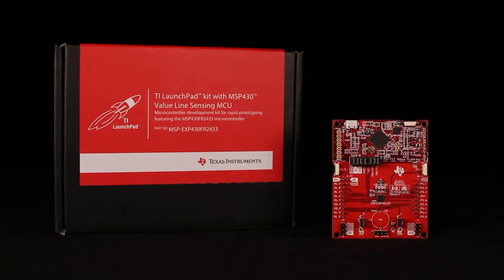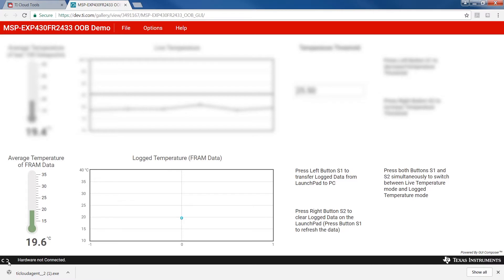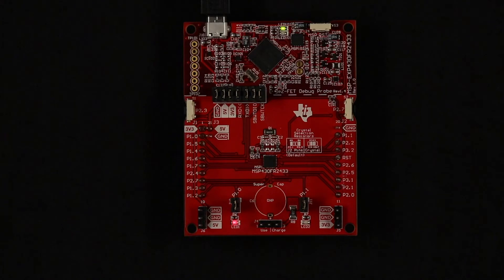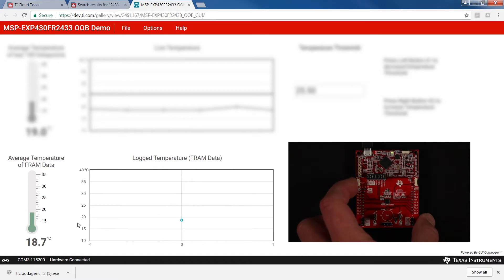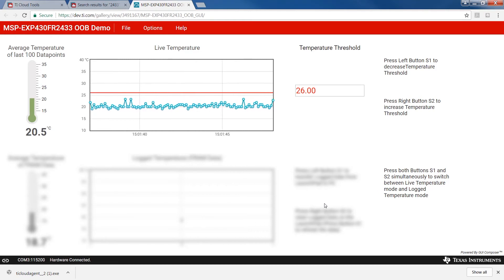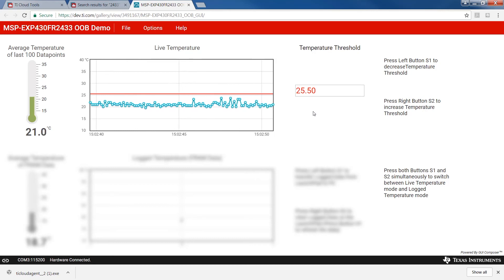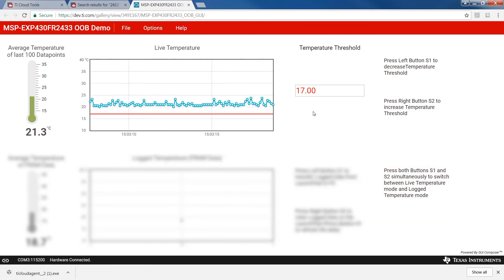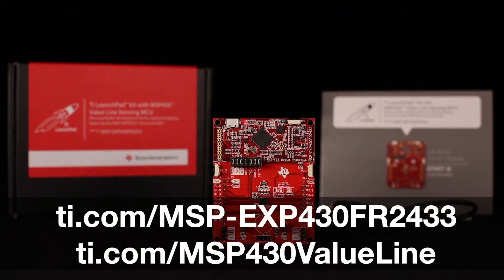Out-of-Box Demo of the MSP430FR2433 LaunchPad Development Kit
Watch a demonstration of the out-of-box temperature sensing demo using the MSP-EXP430FR2433 LaunchPad kit based on the MSP430FR2433 Value Line Sensing microcontroller.